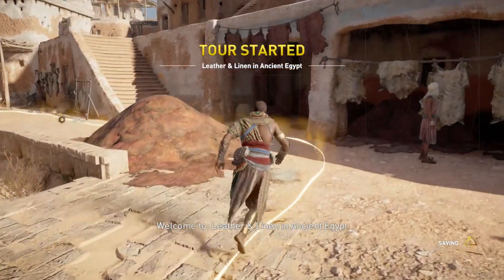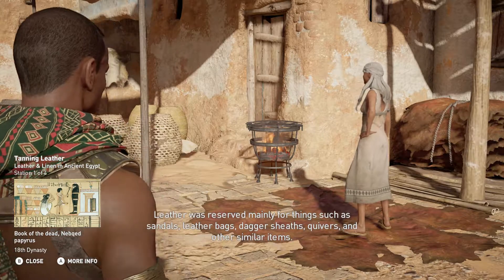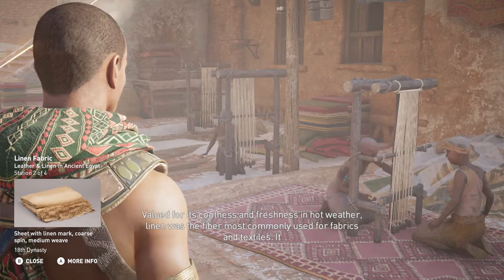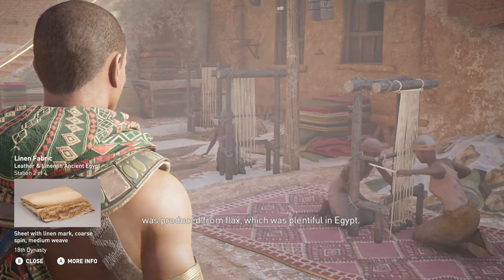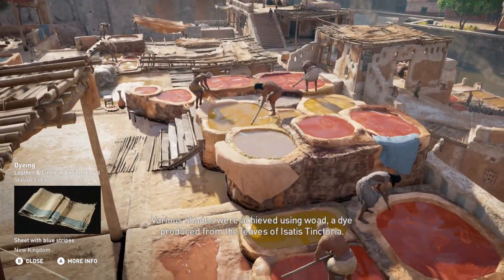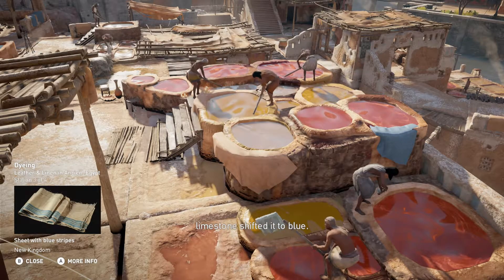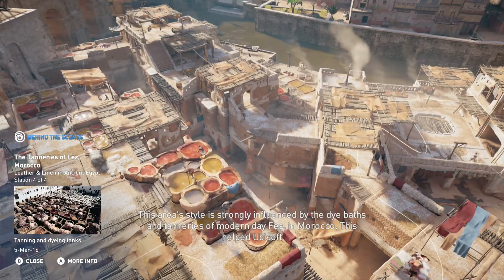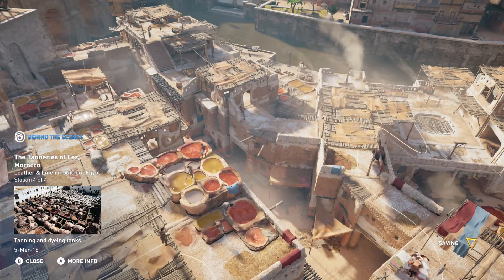Ancient Egypt pt. 49 "Leather & Linen In Ancient Egypt"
Learn about the uses of leather and linen in ancient Egypt.

Fun Fact: Due to the pyramids, the Giza Plateau became a city of the dead. Tombs were built everywhere, as well as smaller pyramids for queens and princesses.